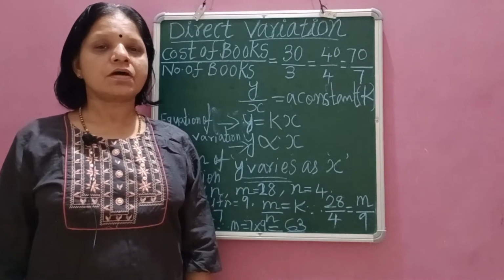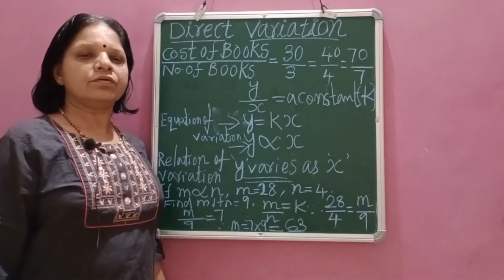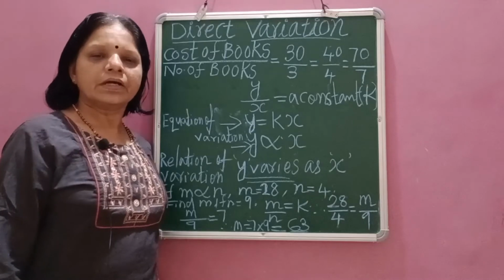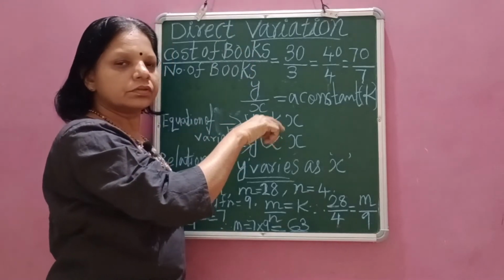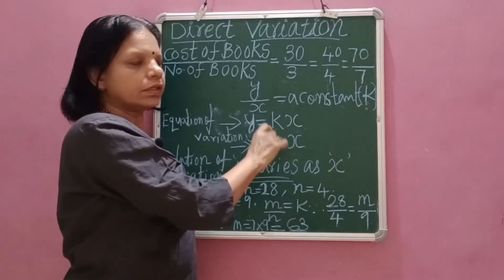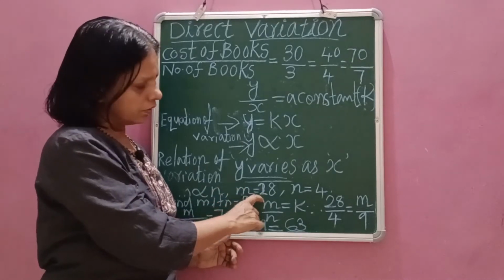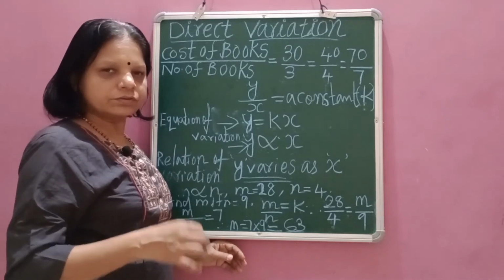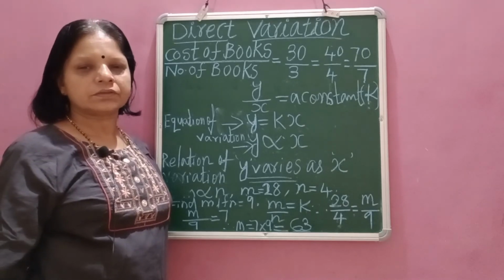Basic Maths Lesson|| Direct variation.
In this video I will explain what is variation,direct variation ,relation of variation ,equation of variation .